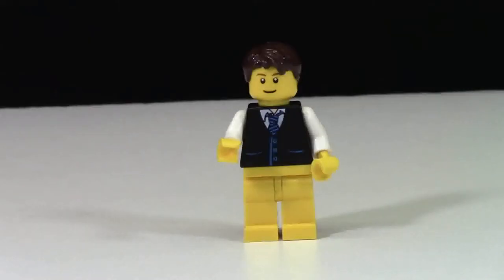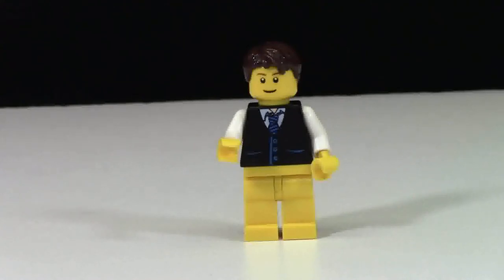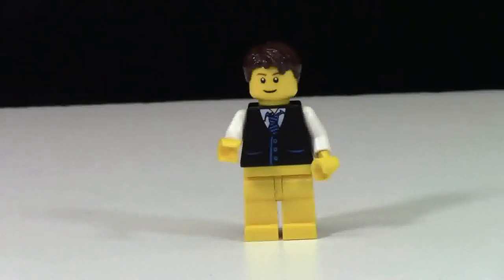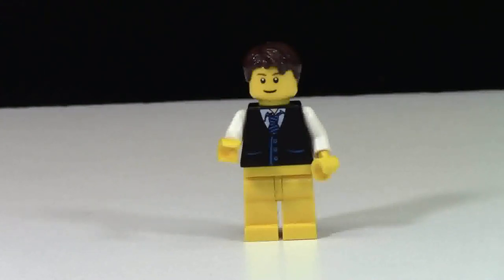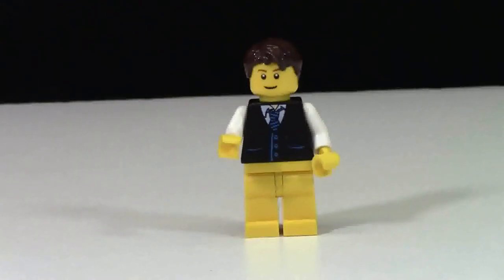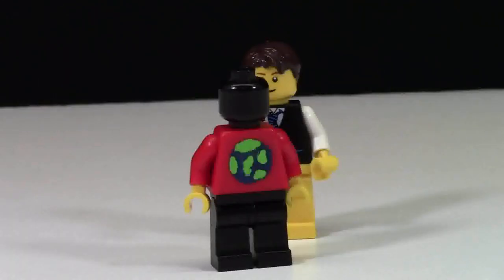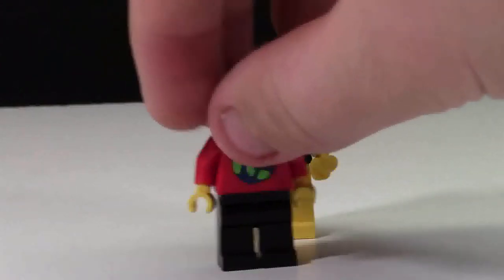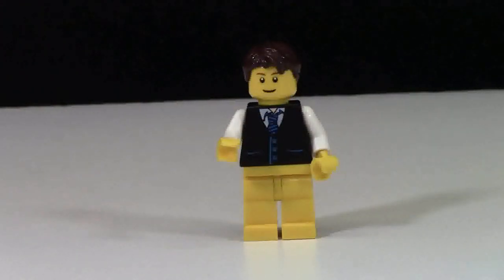BRICK'S SUMMER ROAD TRIP │ UPDATE # 1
Update # 1 for BRICK'S SUMMER ROAD TRIP!

A: Yes

M